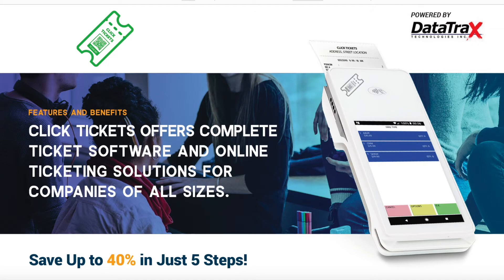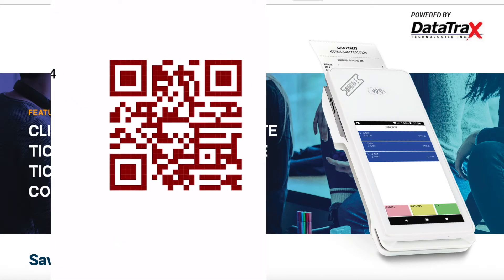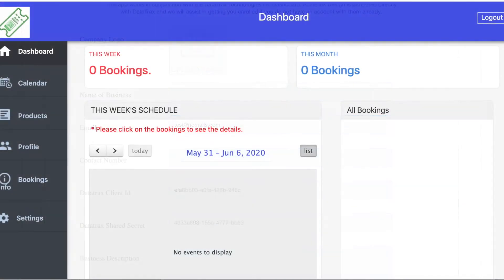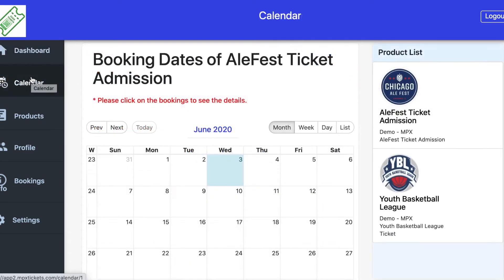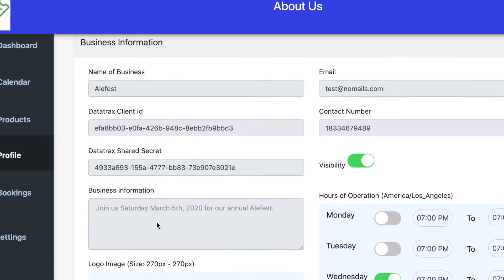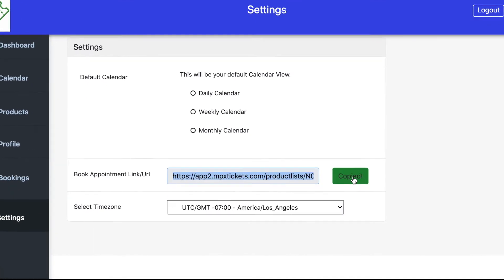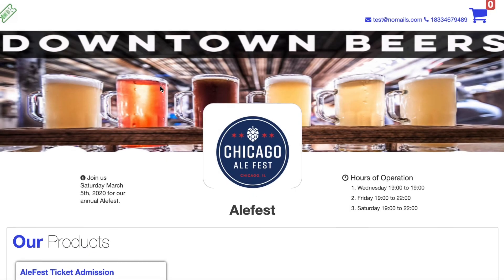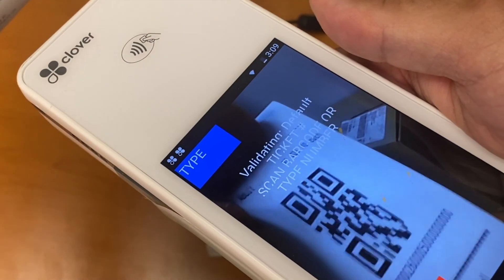Click Tickets Web App Demo for Clover POS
Description

Click Tickets is an e-commerce solution for your companies ticketing and promotional needs. If you have a price for admission, if you want to promote a specific item or discounted certificate, we can help. Click Tickets allows for cross marketing of your products with any merchant that may have a web presence or social media. Tours, Events, Festivals, Attractions, Conferences, Charities, Restaurants, and Sporting Venues, Click Tickets gives you the flexibility to add an additional platform to sell your tickets online. Our Technology allows your business to give added value to your customer and create a destination.

Our Team will help you think outside of the box to bring more customers to your business or event. We will help you get setup with our ticketing system and customize a plan to fit your needs. We have solutions to allow you to sell your tickets face to face, over the phone and through e-commerce. Let's get creative together, let our Innovative Forward Thinking Staff help you take your business to the next level.

Please reach out directly to us before or after download for assistance in setting up your account. 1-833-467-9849
This app works in conjunction with the Datatrax Technologies Dashboard. AcmeTek Design is partnered directly with Datatrax and we will assist in getting you enrolled if you do not have an account with them already.

* Ability to pre-sell your services/inventory and earn revenue now.
* Solution to sell unused inventory during off peak times.
* Unique QR Codes to help reduce fraud
* Tickets Delivered by Email or Telephonic
* Customized URL provided to add to social media and your website
* Easy Website for your customer to navigate and make a secure
payment through Clover's Ecosystem.
* Easily add or absorb your ticketing fee to your customer.